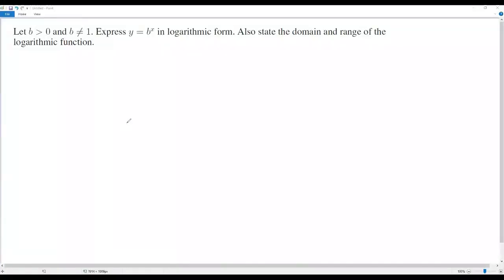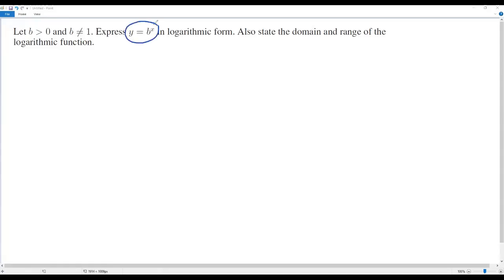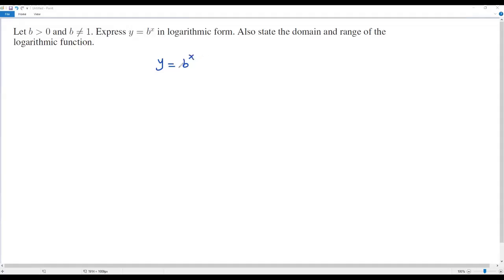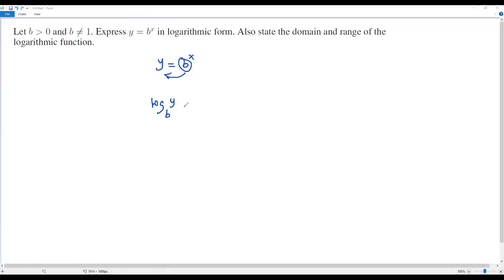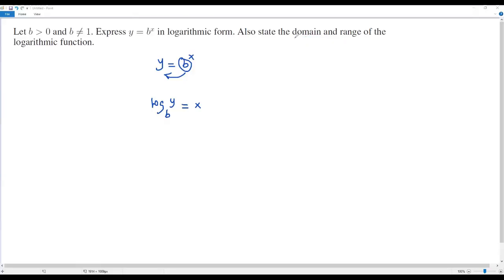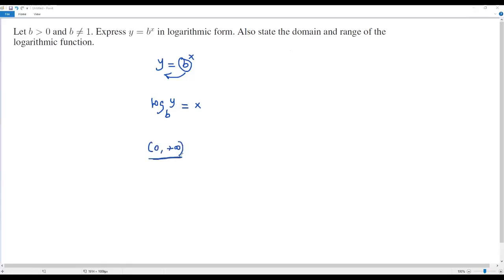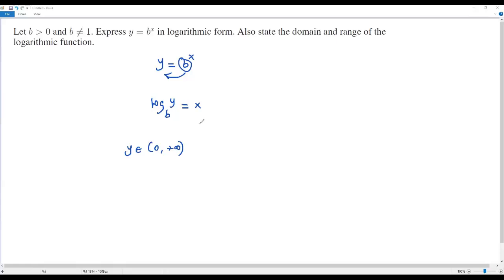Precalculus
Let b is greater than 0 and b ≠ 1. Express y = b^x in logarithmic form. Also state the domain and range of the logarithmic function.